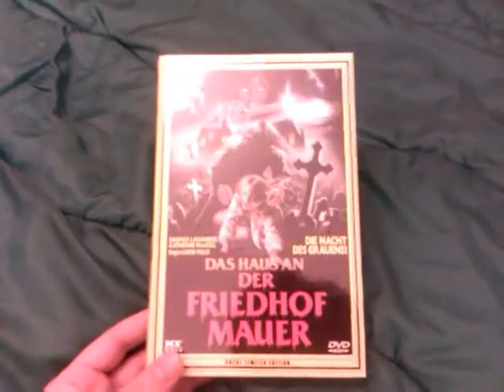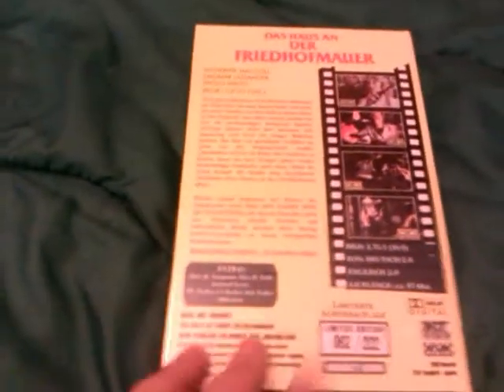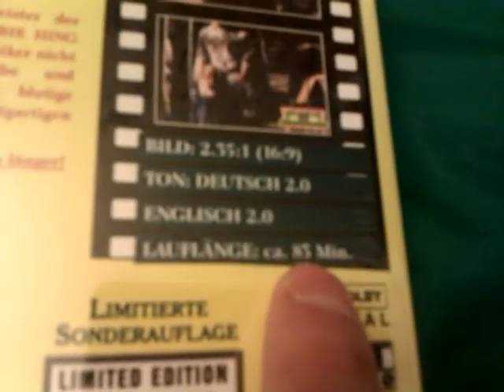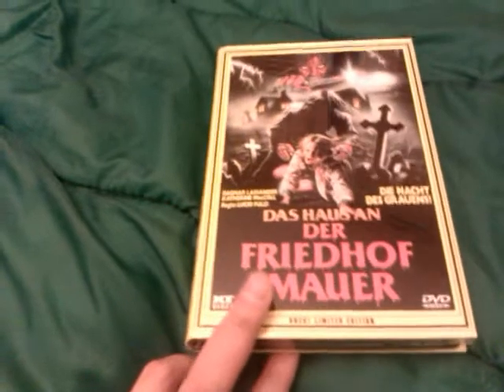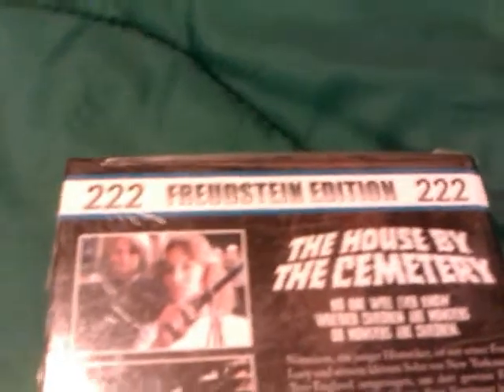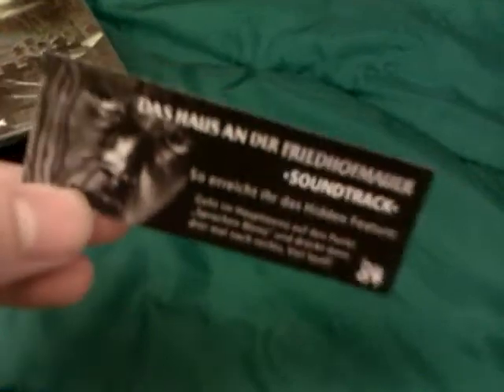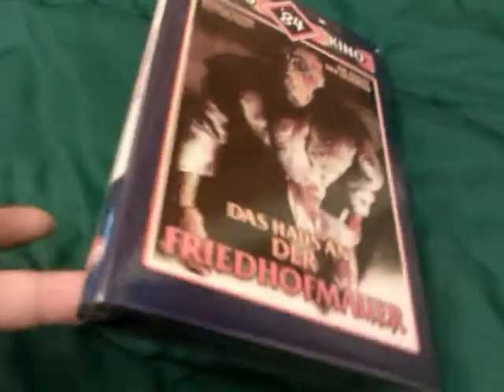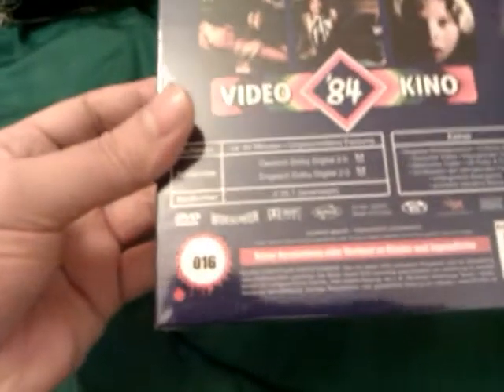Hardbox Horror Dvd Update XT & 84 - The House by the Cemetery (1981) - 06.01.12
Here we take a look at the newest hardbox of The House by the Cemetery (1981) from XT and also covers A , D & E from 84.